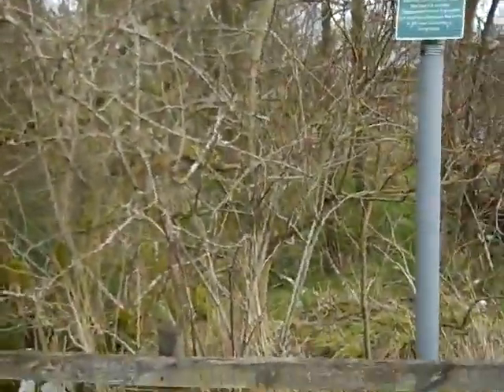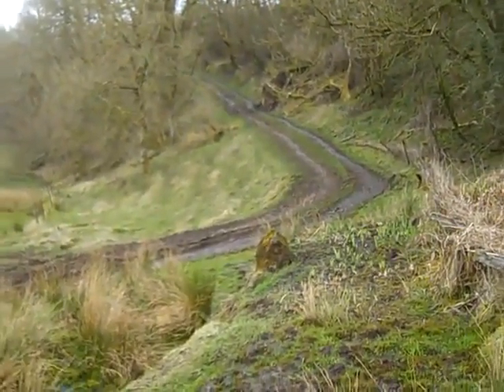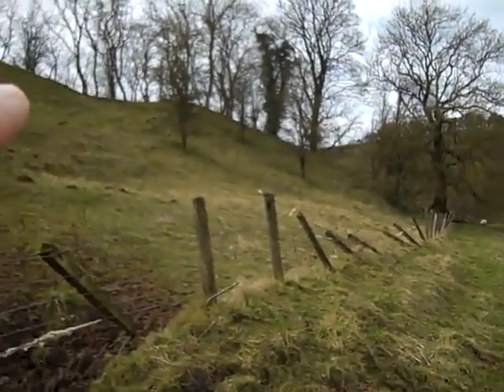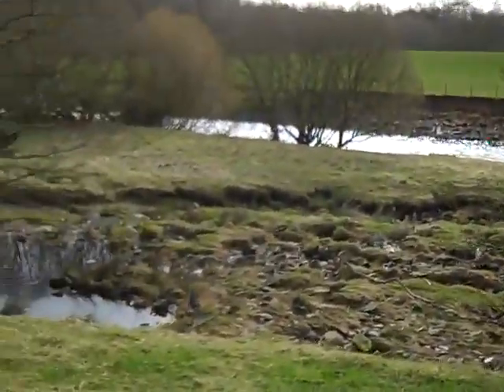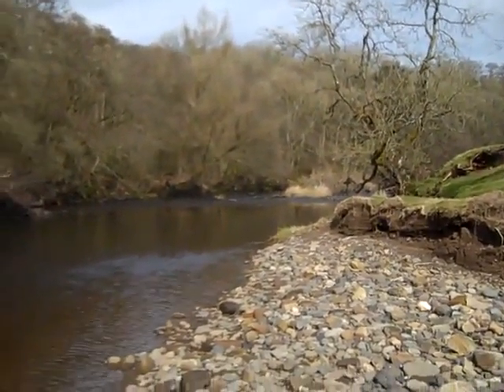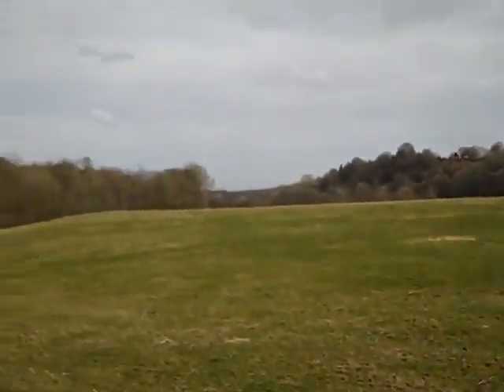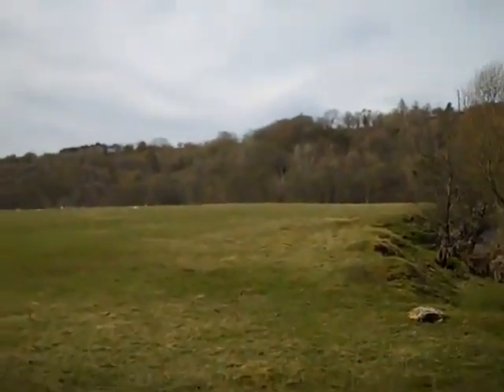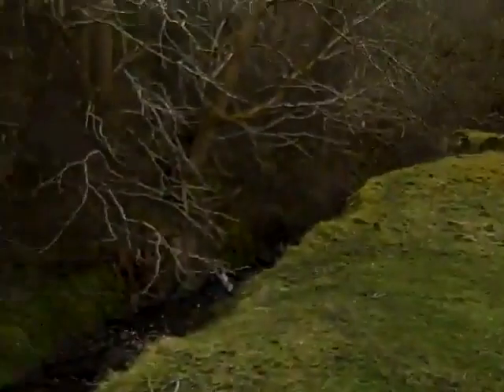STONEHOUSE GUIDED WALK (The Horsepool)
STONEHOUSE GUIDED WALK (THE HORSEPOOL) This is the first of a series local walks to encourage folks to explore the countryside around Stonehouse in isolation whilst avoiding people, car use and limiting exercise to within the local area. If you intend to exercise please follow the government advise which encourages ‘one form of exercise a day, for example a run, walk, or cycle - alone or with members of your household. When doing these activities, you should be minimising time spent outside of the home and ensuring you are TWO metres apart from anyone outside of your household.’ If you intend to venture out please ensure you follow this advice closely. For further information on local walks I have attached a copy of the local Rights of Way booklet providing information and a map of the local walks. For those who want to know more and are unable to venture out please join ‘HISTORIC STONEHOUSE’ Facebook site or the local Heritage Group site for information. Keep Safe.